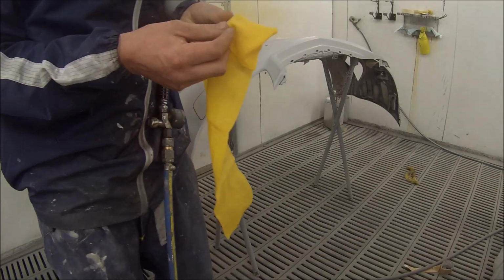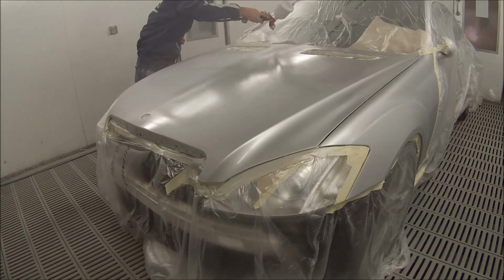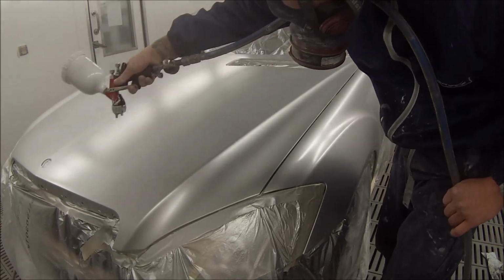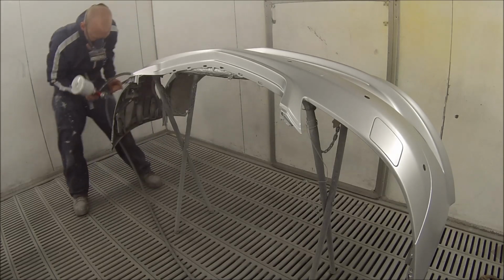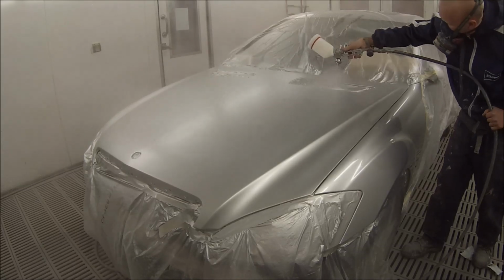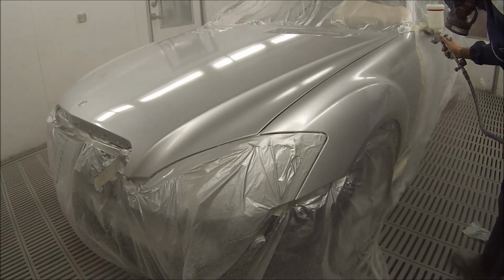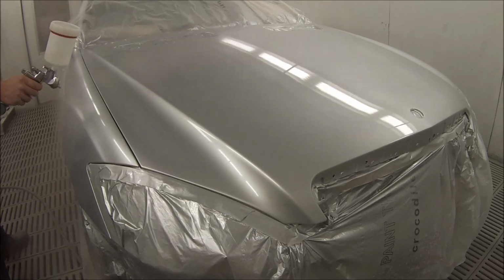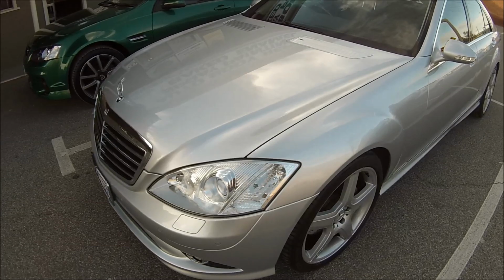Spray Painting: Mercedes S350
In this video I will take you through the steps of Spray Painting this Mercedes Benz S350 painted in Argent Iridium Metallic, Paint Code : 775 using Standox Solvent Basecoat and Crystal Clear Pro HS, using a DeVilbiss GTI Pro with a  HVLP Air Cap for Basecoat and a Sata jet 4000B HVLP Digital for Clear Coat. I will take you through the steps of all aspects of Spray Painting and explain in depth what and why I do each step, including how to paint Silver without getting Mottle.
Learn how to Spray Paint like a Pro by following this step by step guide to Automotive Spray Painting.